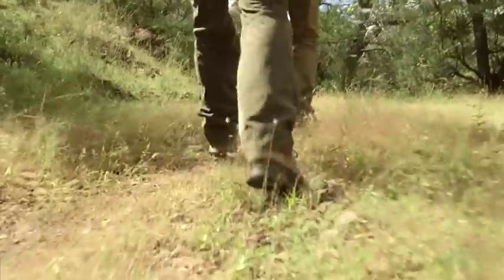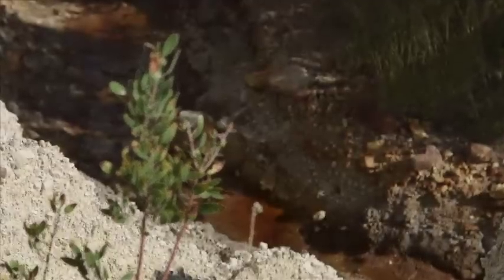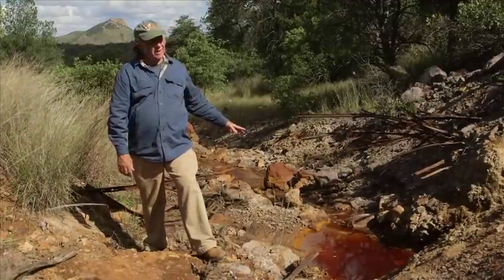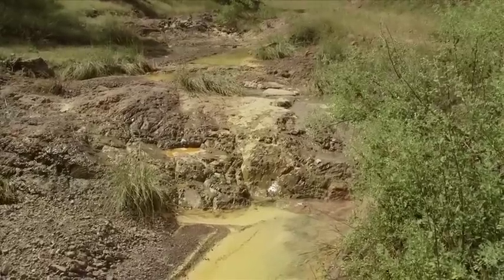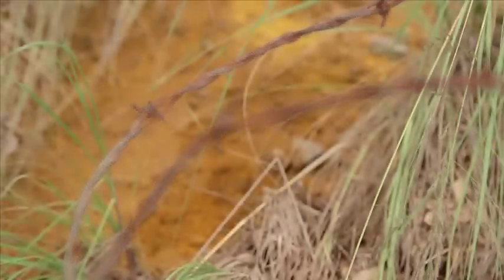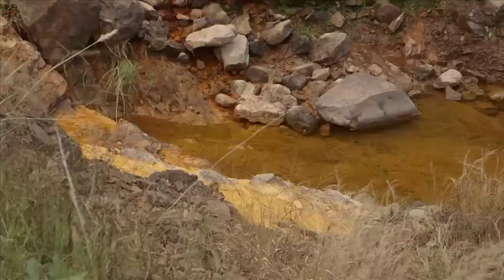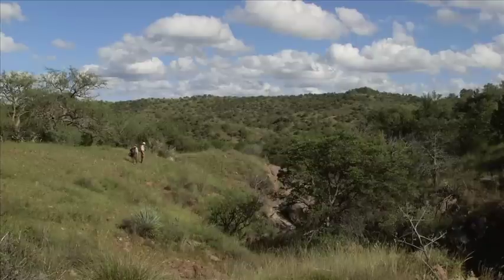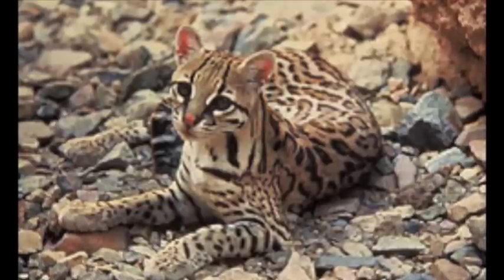Heavy Rains Produce Toxic Acid Runoff from Old Mines in Patagonia Mtns.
Heavier than usual rains in Sept. 2014 is creating very toxic acid runoff from 2 abandoned mines in southern Arizona, polluting streams in the Patagonia Mountains where there are estimated to be 130 abandoned mines. The streams impacted are just 4.5 miles from the town of Patagonia. Producer: Frances Causey/Adhara Media LLC Cinematographer and Editor: Rogelio Garcia.